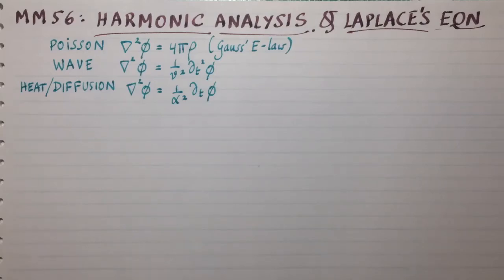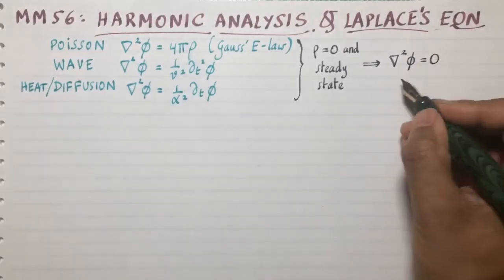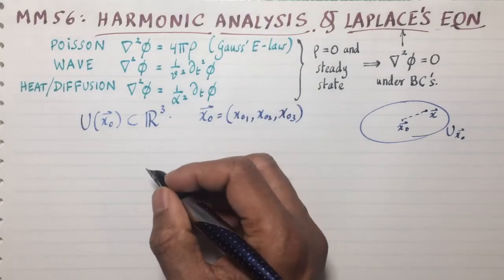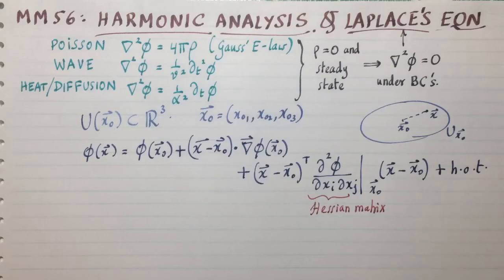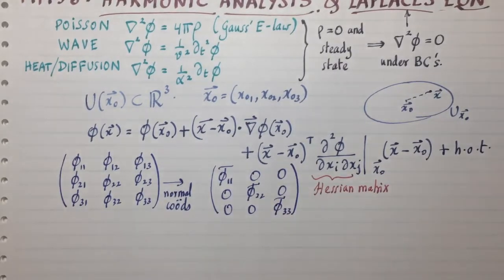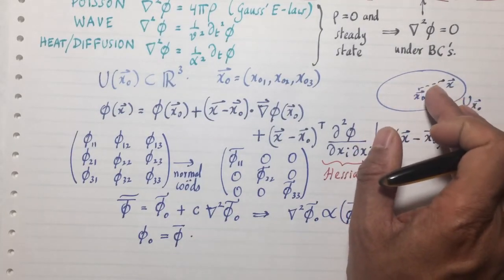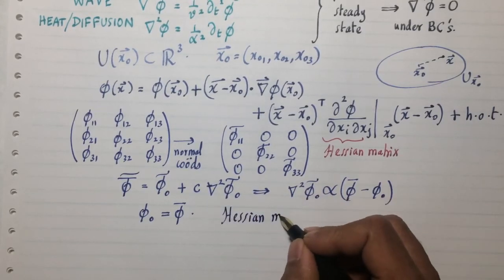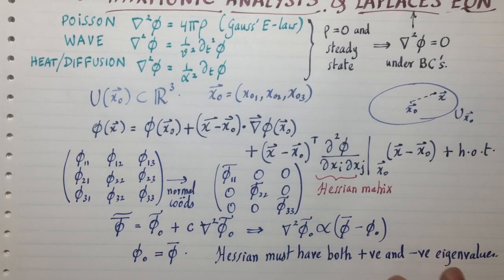MM56: Harmonic analysis and Laplace’s equation